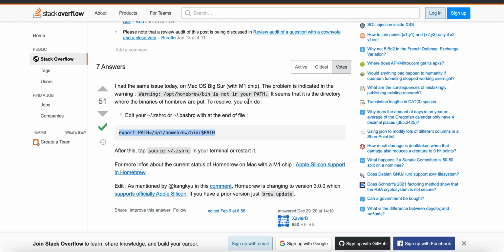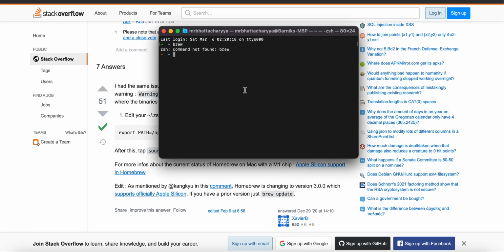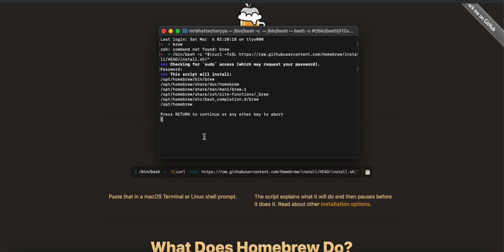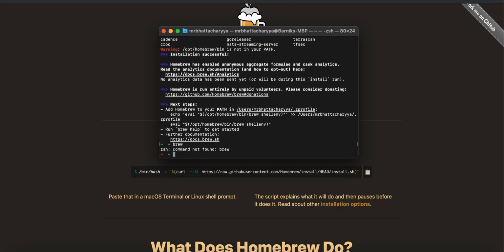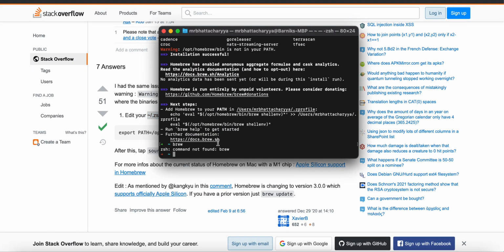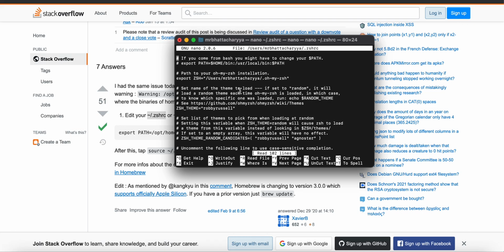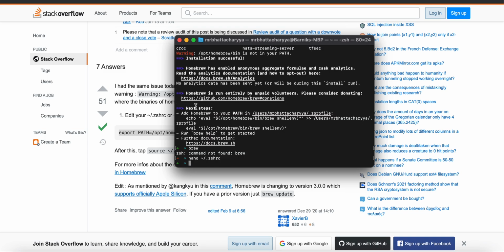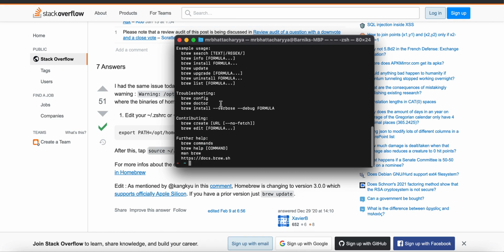Brew Installation Solution on Mac M1 Chip with Big Sur 2021